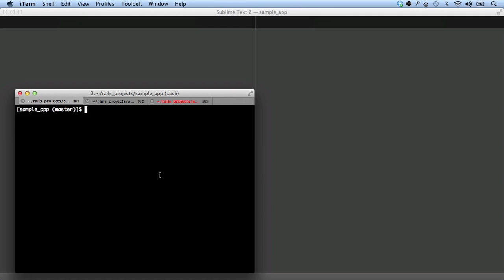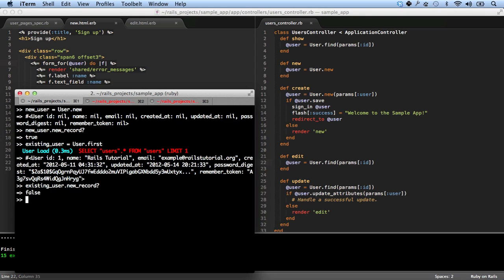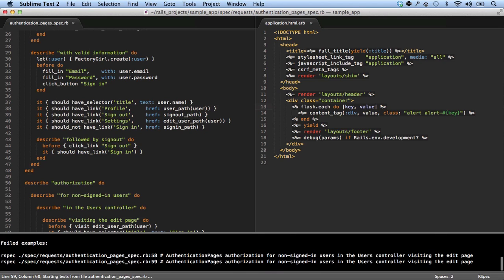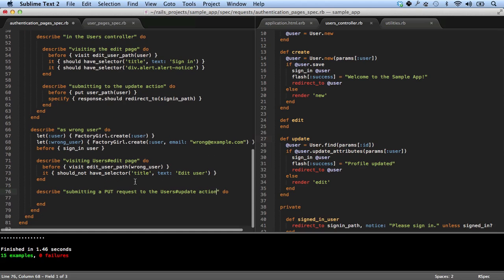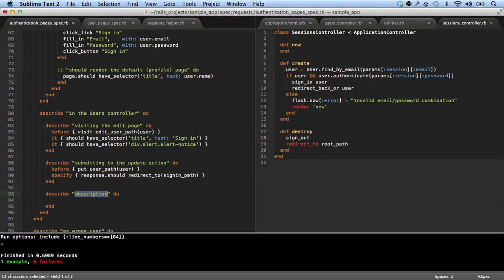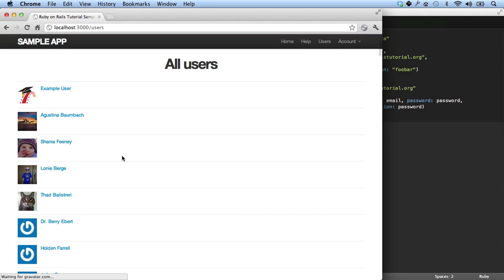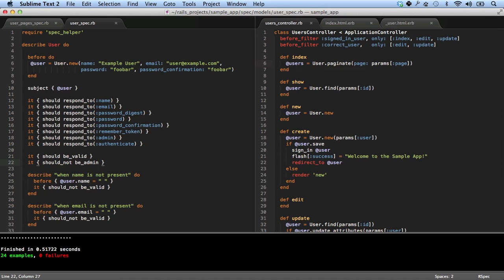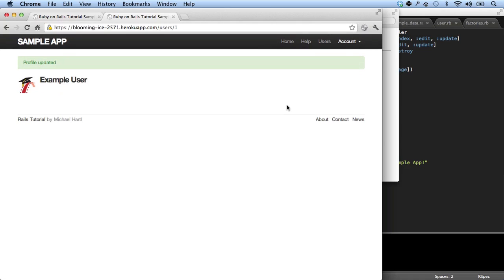rails tutorial lesson 09